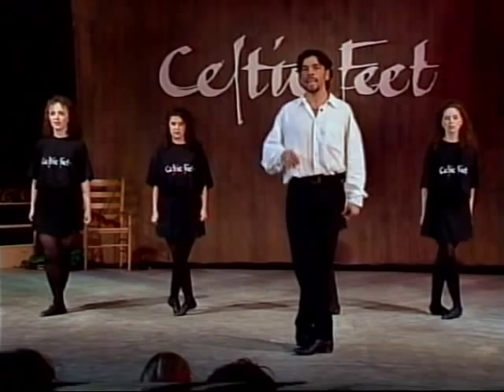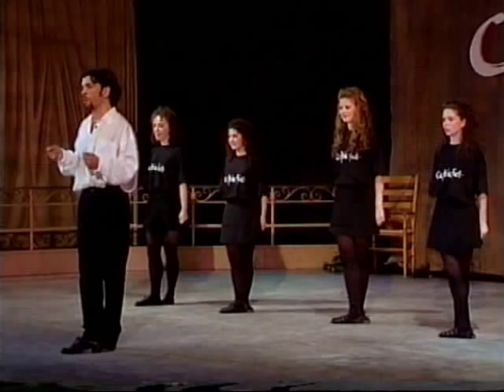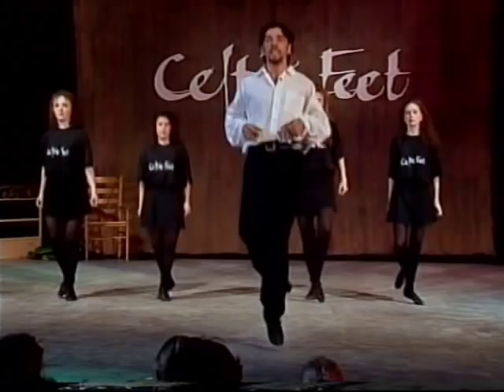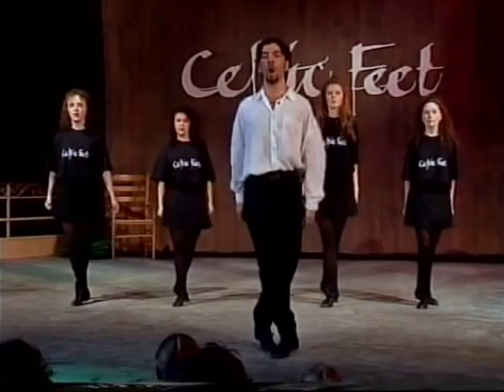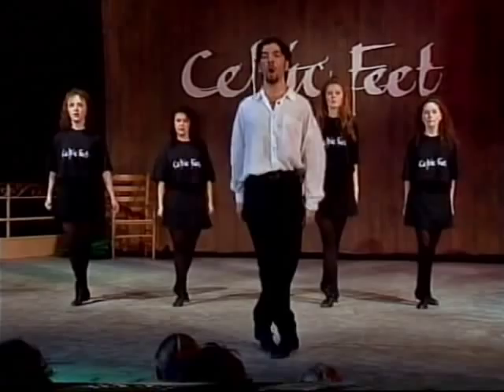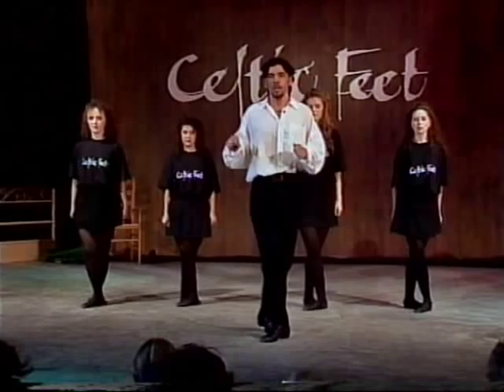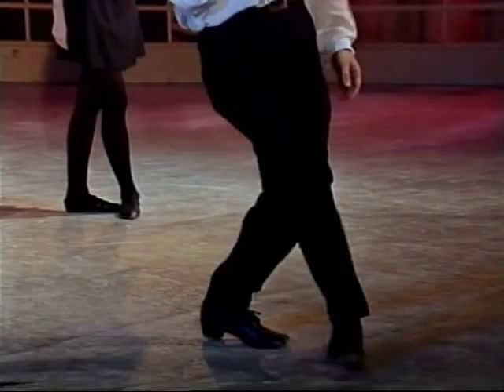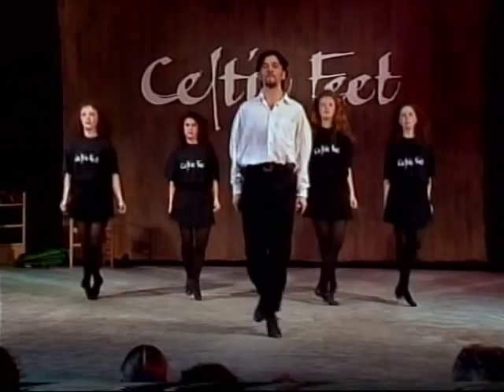Butterfly slipjig by Colin Dunne part2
Enjoy and fly high!